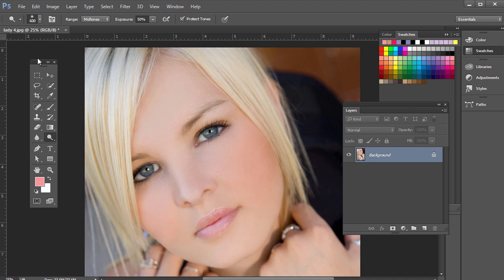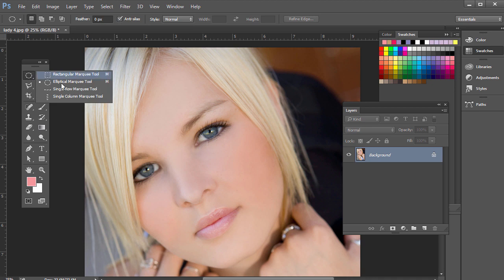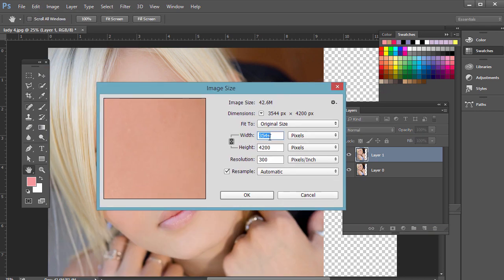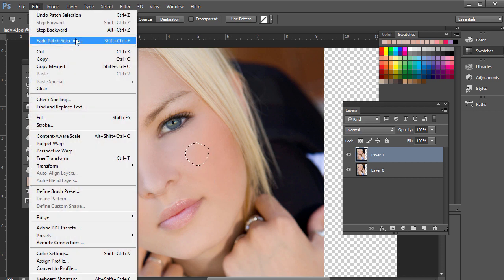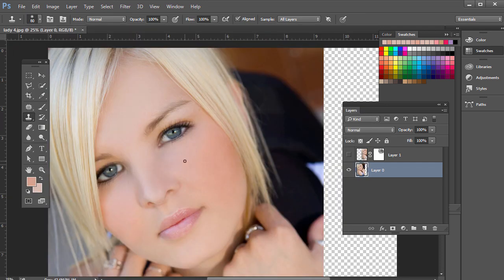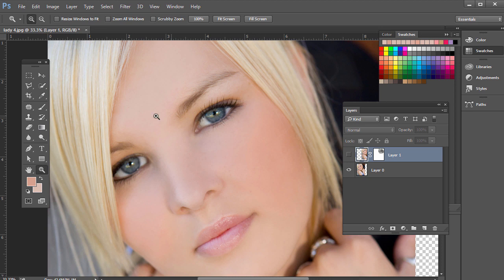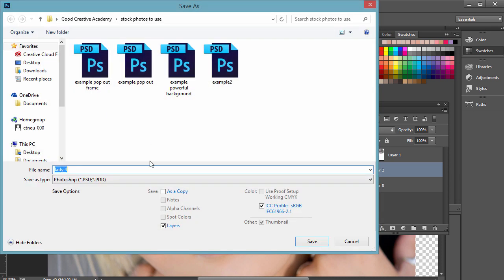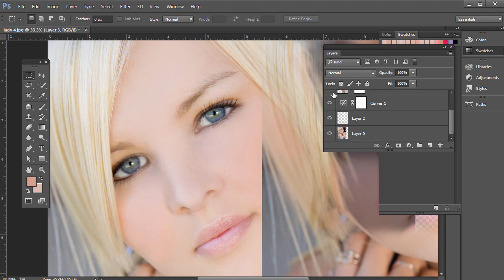9 Tools and Techniques Overview